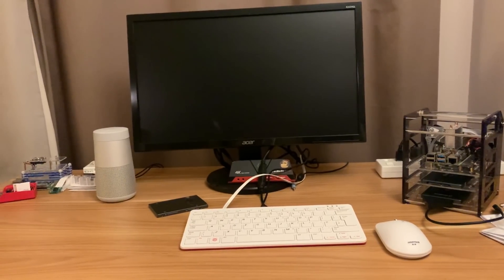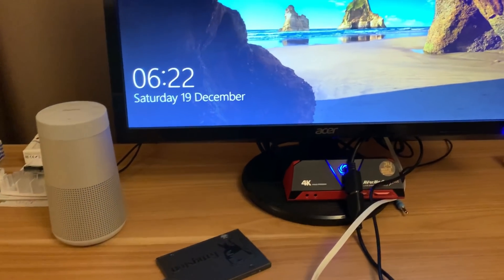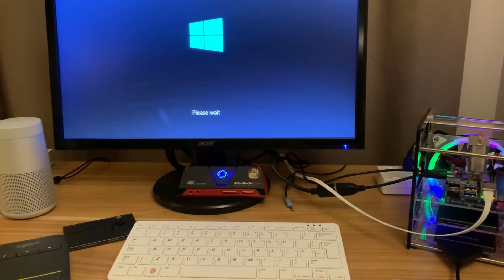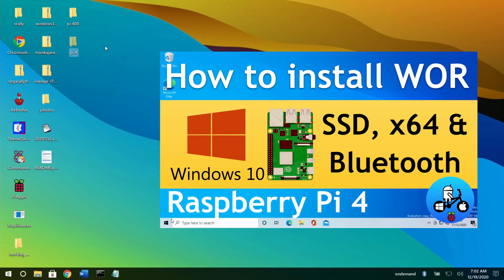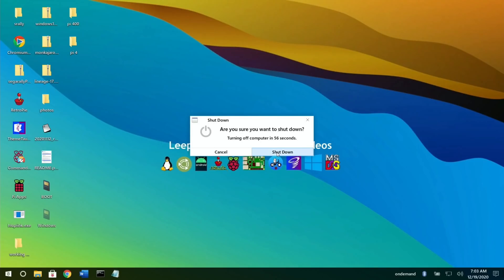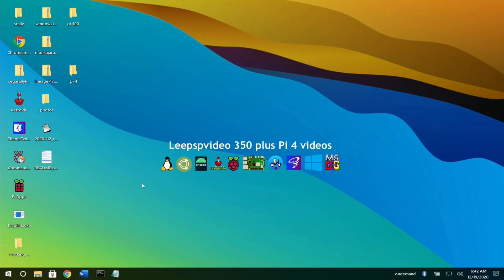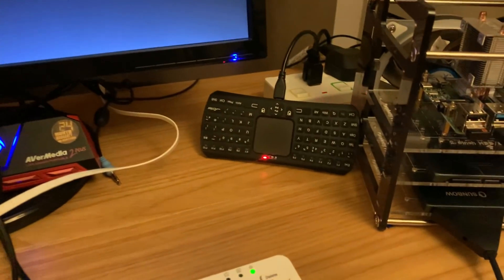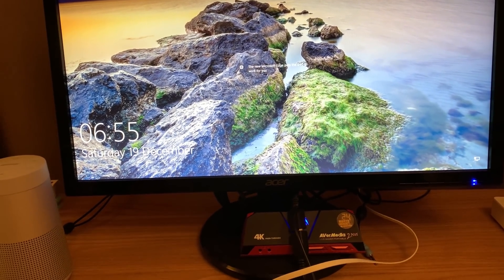Windows 10 Getting closer Raspberry Pi 400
Thanks to everyone involved for all the great work.

My previous Pi 4 Windows 10 tutorial
Huge Updates! Windows 10 on Raspberry Pi 4. SSD, Bluetooth and x64 emulation WOR episode 22.

See the Discord for a custom Raspberry Pi Windows 10.